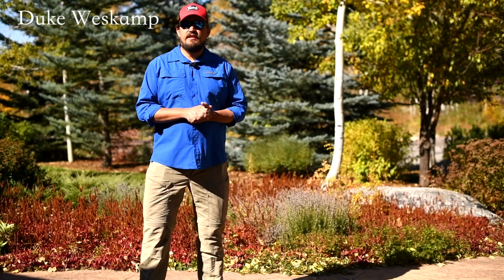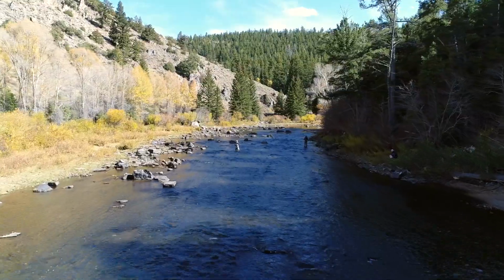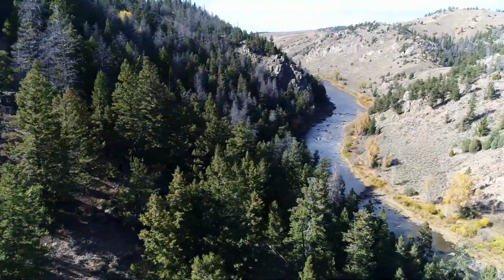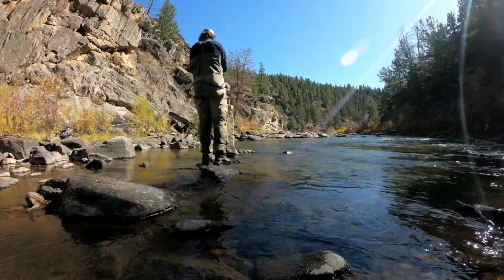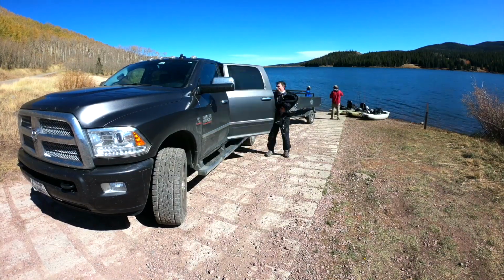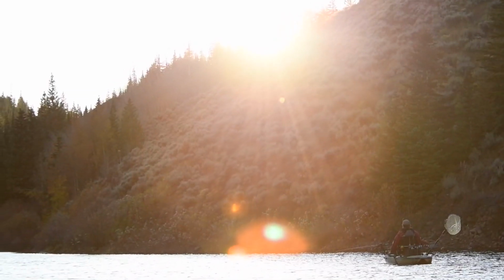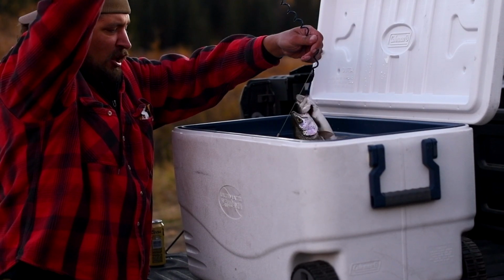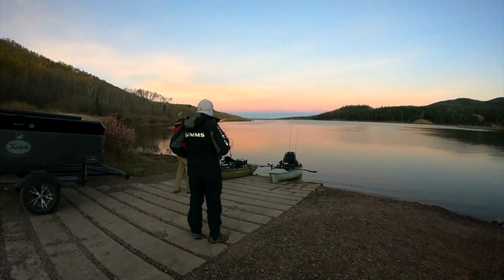Northern Colorado Trout Adventure - Episode 3: Higher Ground - Ketch Outdoors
Northern Colorado trout adventure - Episode 3 of Ketch Outdoors TV: Higher Ground
In this episode, we follow Ketch Products president Duke Weskamp as he takes us in search of high alpine fall trout. The quality of these fisheries in northern Colorado are almost as stunning as the landscapes.
Thank you as always to Dakota Lithium Batteries for supporting our vision and keeping all of our electronics running even when we're miles into the wilderness. We couldn't do it without you!!